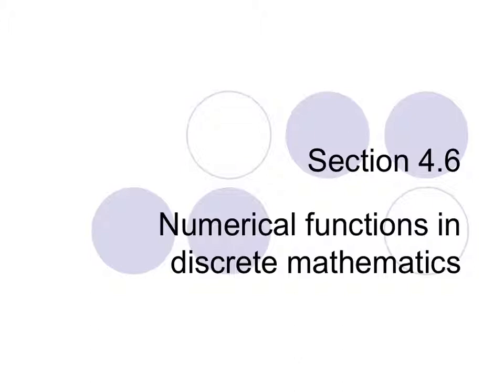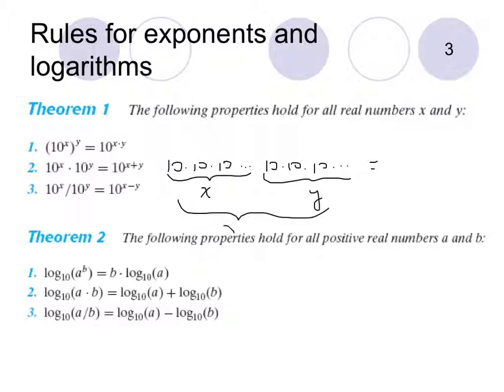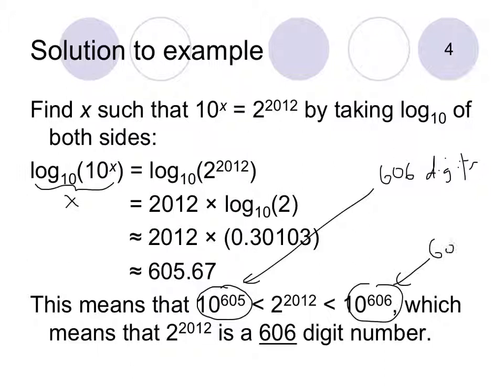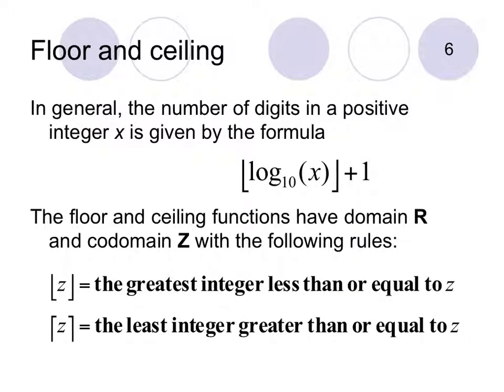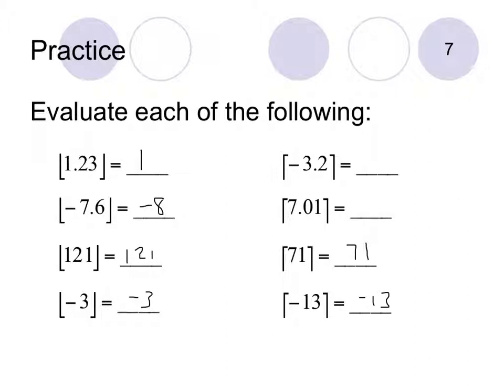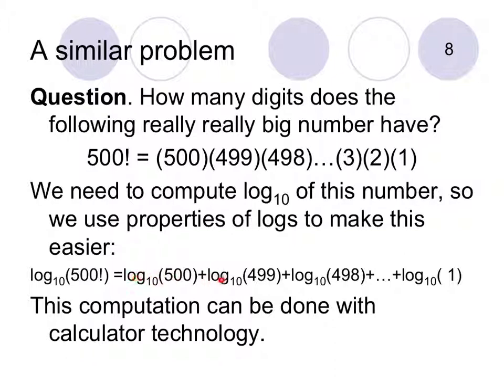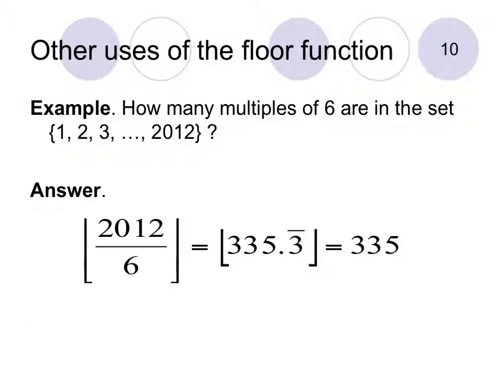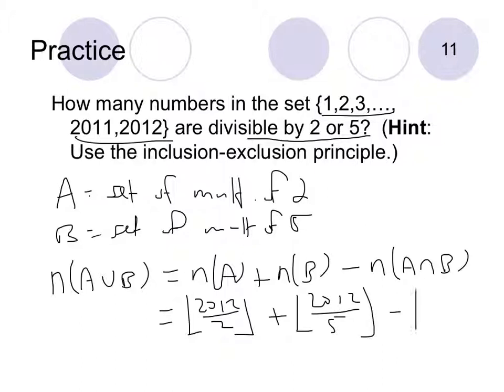Section 4.6 Slides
Logarithms, floor, and ceiling functions in discrete mathematics